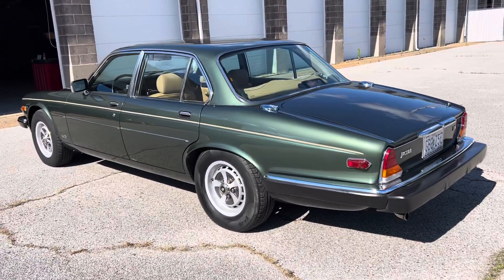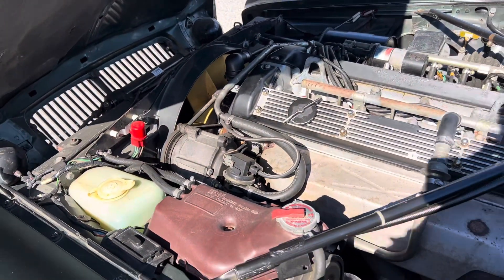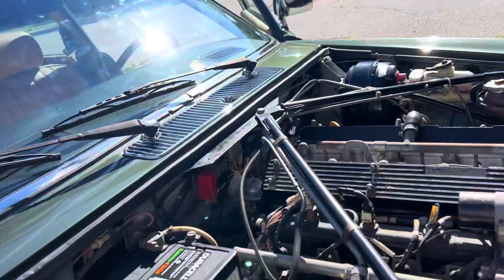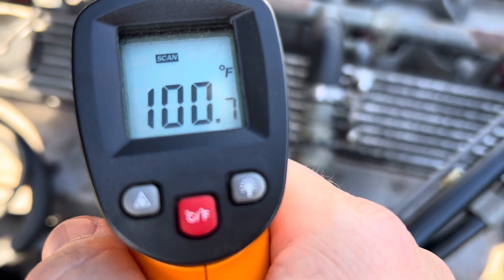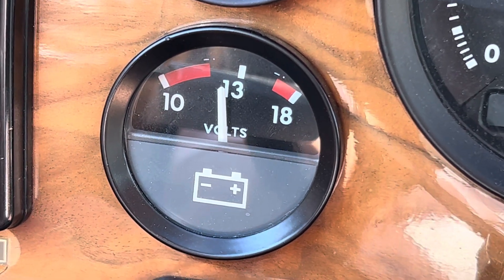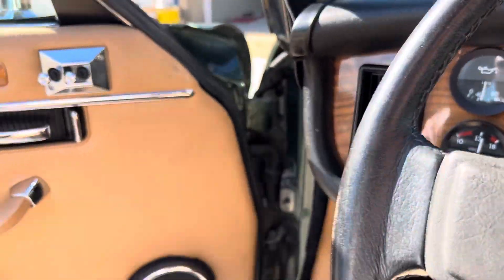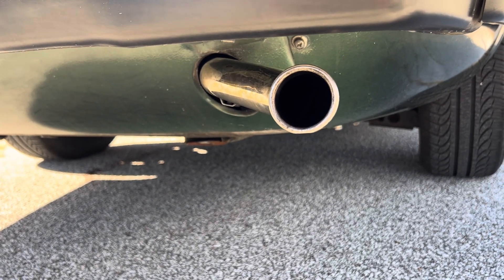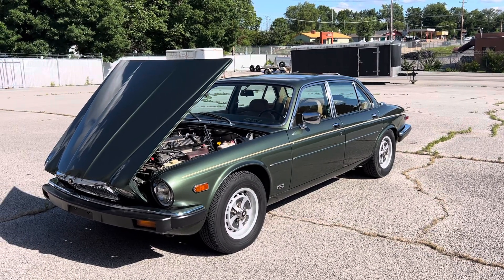87’ Jaguar XJ6 cold start.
We cold start the 87’ XJ6 after taking Ambient and engine temp readings.  Then, we listen to the engine run and the exhaust while hearing the narration. ￼